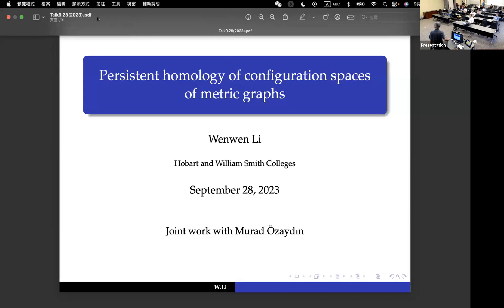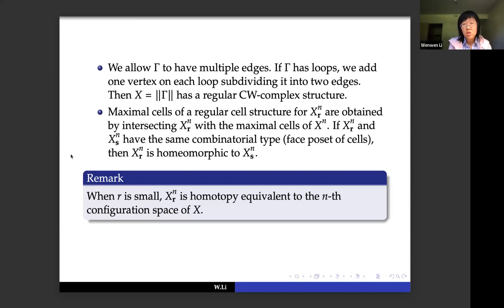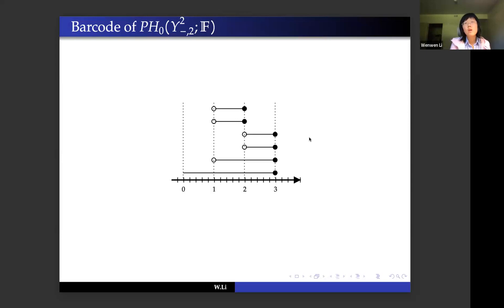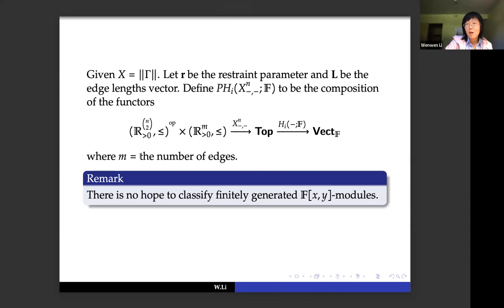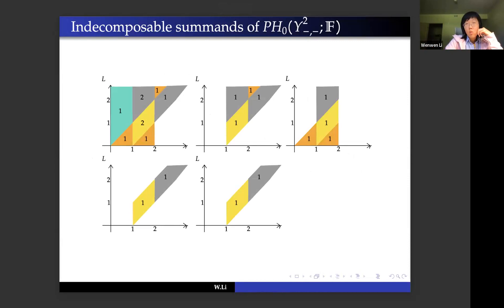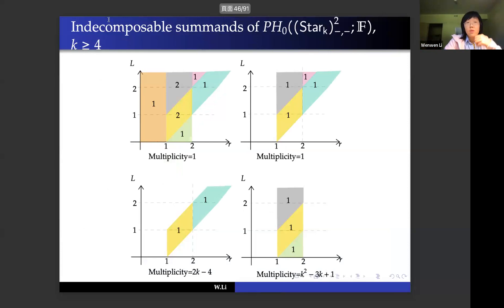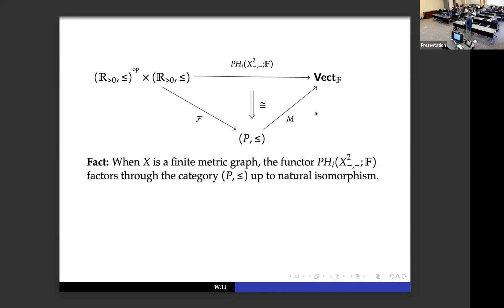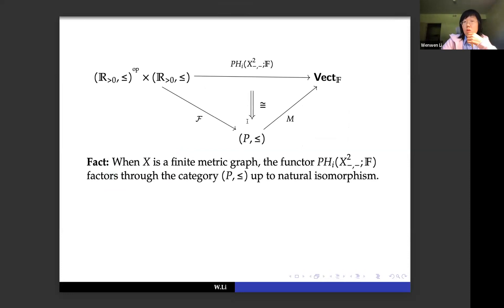ComPer 2023: Multiparameter persistence homology and topological robotics by Wenwen Li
Abstract: Multiparameter persistence modules come up naturally in the areas of topological data analysis and topological robotics. Given multiple robots moving on a rail X, the configuration space of X consists of all possible positions that the robots may attain in X. In this talk, we discuss the homology of the second configuration space of metric graphs with the proximity parameter r and the edge length parameter L. These configuration spaces are naturally filtered by the poset (R,≤)^op × (R,≤), and we obtain a 2-parameter persistence module after applying the homology functor to the filtration. We then focus on the persistence modules associated with the star graph and the generalized H-shaped graph with parameters r and L. Moreover, we provide the direct sum decomposition for each persistence module, where each direct summand is indecomposable.